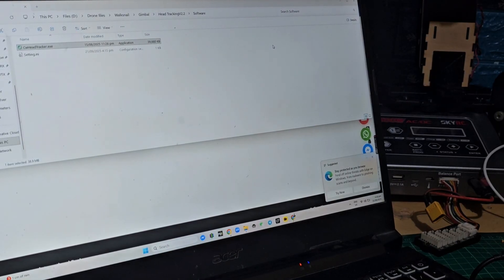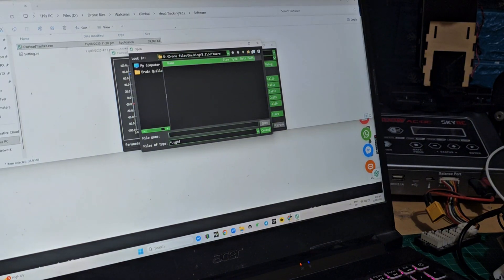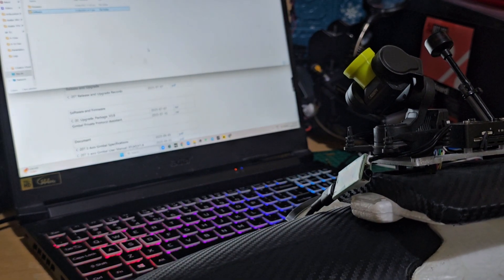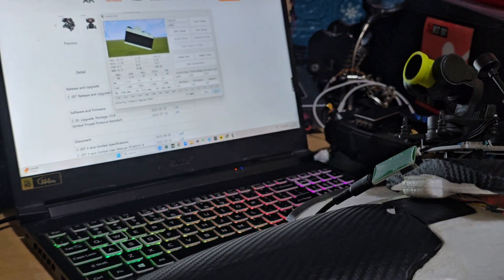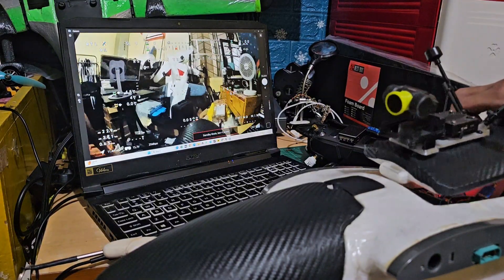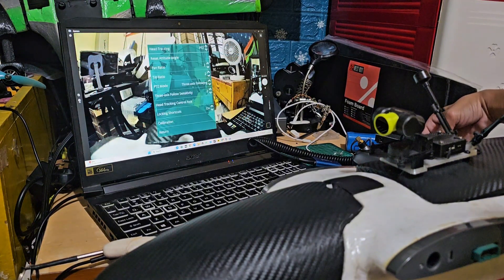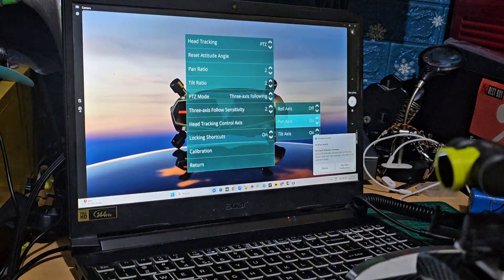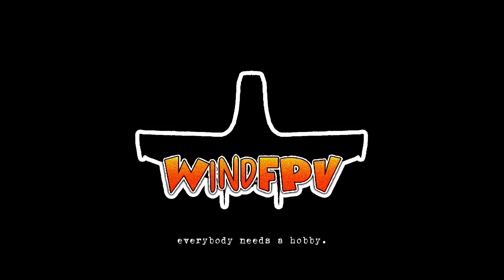New features for the headtracker and gimbal on Walksnail 39.44.4?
Walksnail 39.44.4 was recently released, it includes some new features that are aimed on the headtracker and gimbal specially. Today, we will look on those stuff!

You will need to do some updating to make sure everything works just right. For one, the goggles and VTX should be running both on 39.44.4. The gimbal firmware should be at least 3.6 (I suggest that you flash the 3.8 firmware from allxianfei), updating the headtracker to 2.2fw might also be needed, so let's do that as well. You will also need the update module from caddx (or use any USB to TTL programmer), 5p to 4p cable for Goggles X (or 4p to 4p for goggles L and external headtracker module).

This video does not cover updating the goggles L or the external headtracker module, nor how to update the vtx and the goggles firmware, but you can check out the guides that I posted in my channel before.